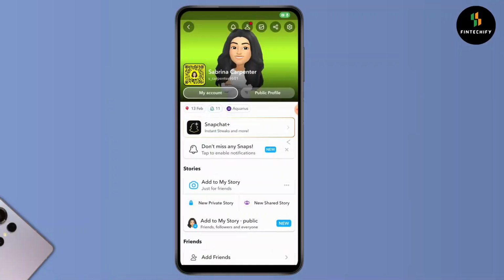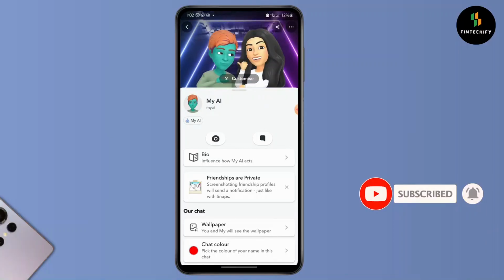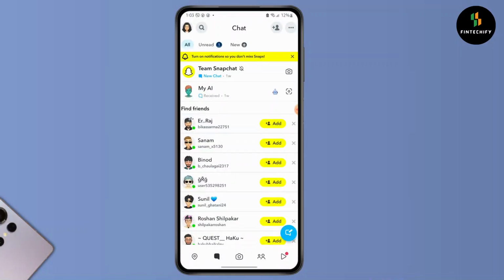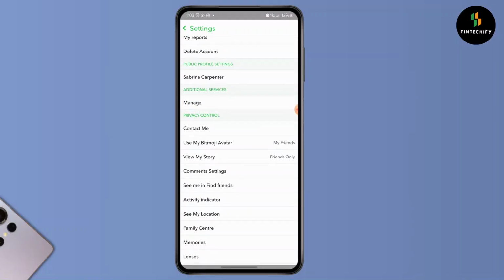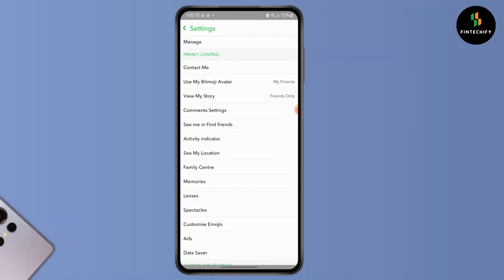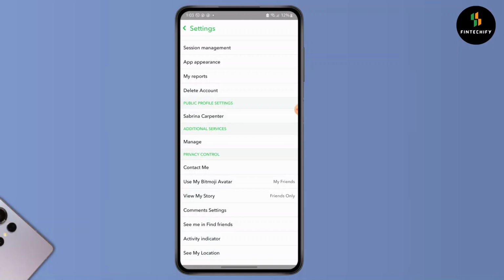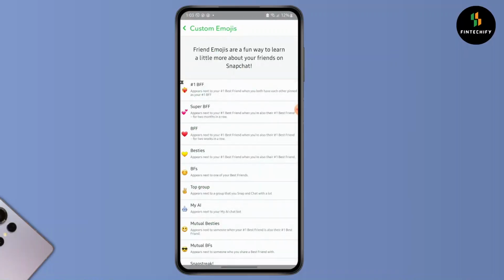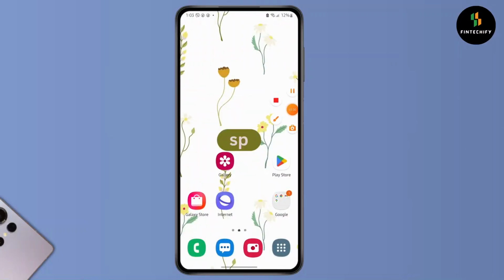HOW TO REMOVE SOMEONE FROM BEST FRIENDS LIST ON SNAPCHAT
Struggling to remove someone from your Best Friends list on Snapchat? Finally fix your privacy and friend list issues with this clear, updated guide. In this tutorial, you’ll learn how to manage your Snapchat Best Friends list, remove or unfriend users, control who sees your Snap activity, adjust friend emojis, fix Best Friends not updating, and keep your friend list private. Whether you want to remove someone discreetly or refresh your Best Friends, this video will help you do it step-by-step so you regain control of your Snapchat experience quickly and easily.

What You’ll Master:

How to remove someone from Best Friends list on Snapchat without blocking

Steps to clear or reset Snapchat Best Friends emojis and lists

How to unfriend or remove a contact from Snapchat friends

Hidden trick: Adjust emoji settings to customize who appears on your list

Hidden hack: Use Snapchat’s privacy settings to limit Best Friends visibility

Why does Snapchat Best Friends list not update sometimes?

What happens when you remove or block a Best Friend on Snapchat?

Pro Tip: If you want to remove someone without them knowing, avoid blocking and just reset your Best Friends emojis instead.